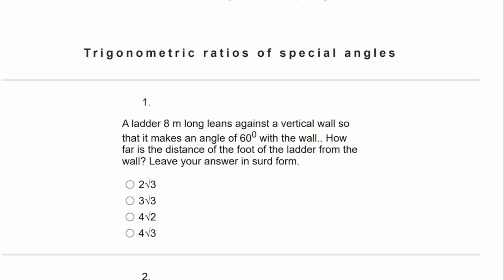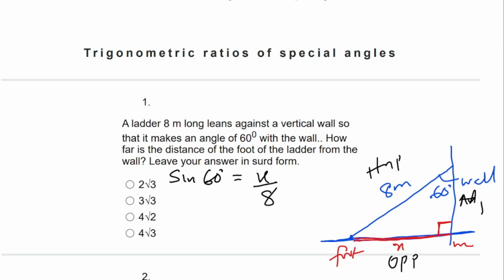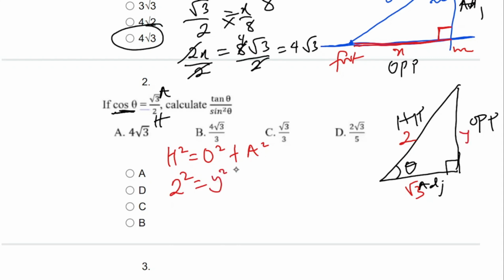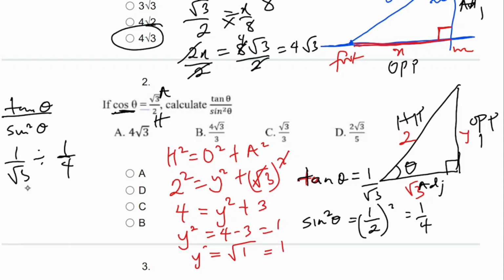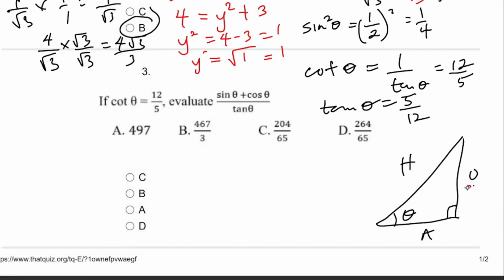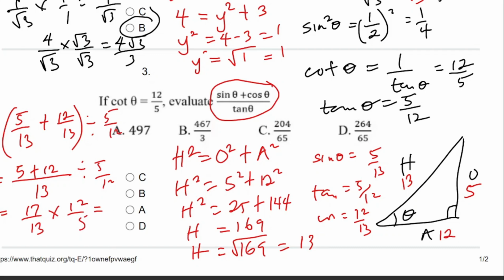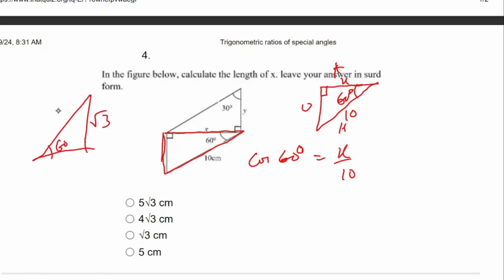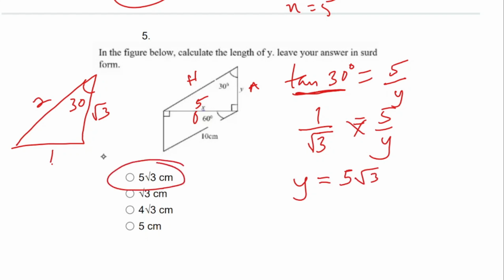Trigonometric Ratios Of Special Angles Corrections